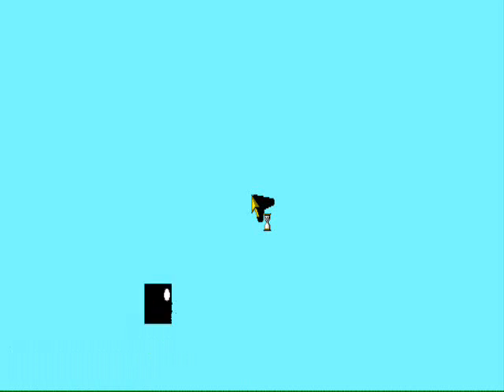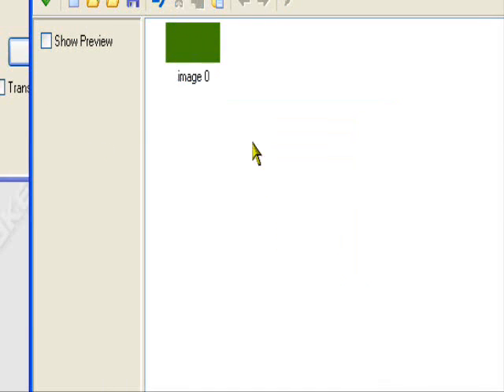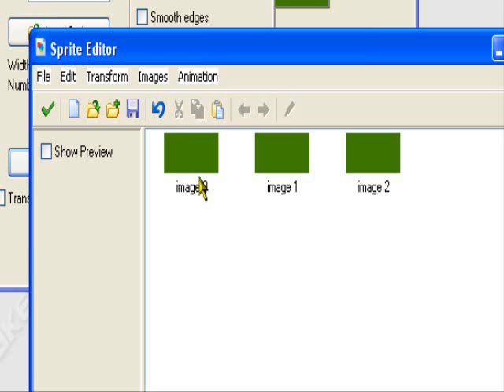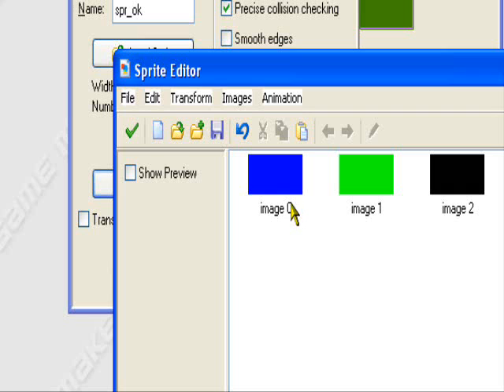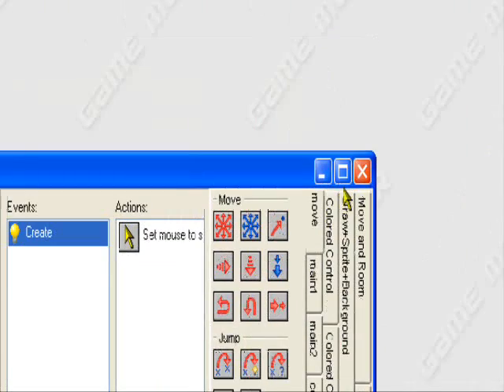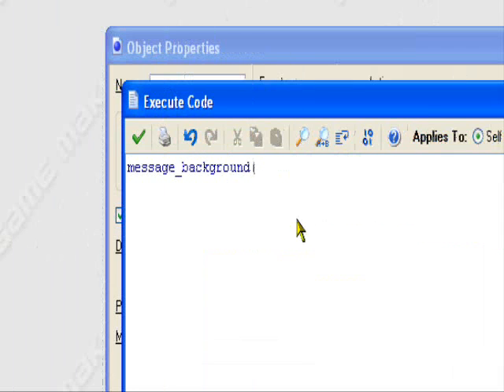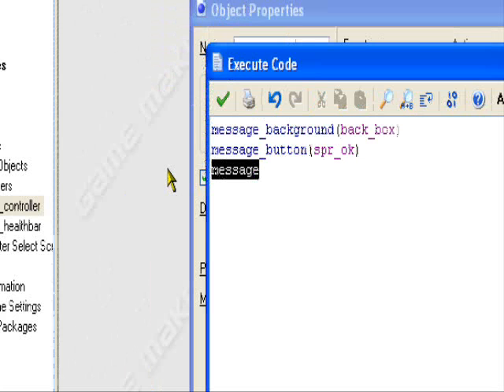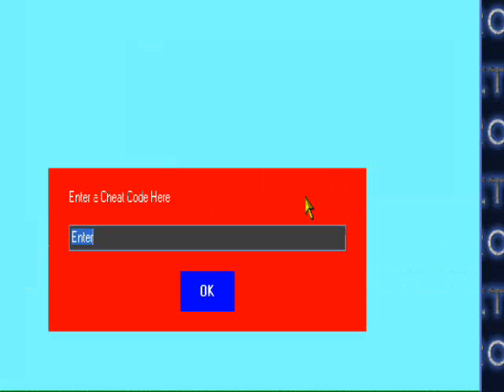Game Maker Tutorial Customize Message Box CAVEMAN FRIENDLY HQ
I will be Teaching You how to Customize That Boring Old DUll gray message box with sprites and backgrounds